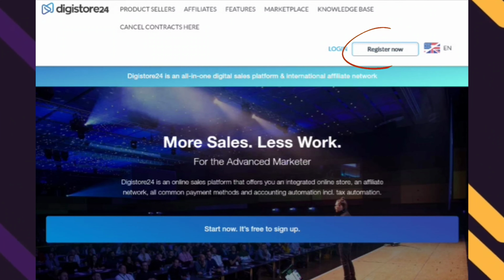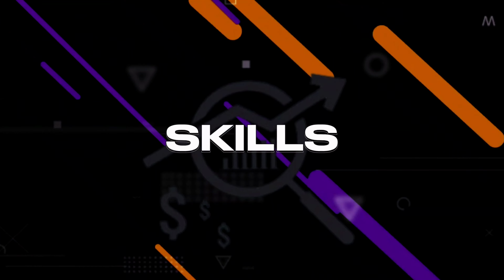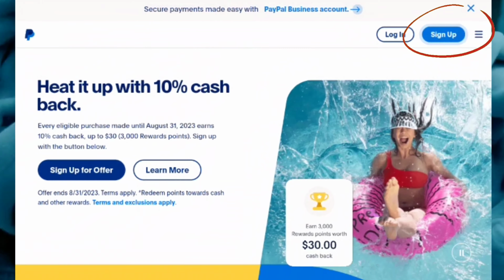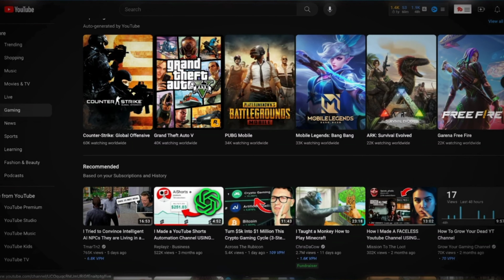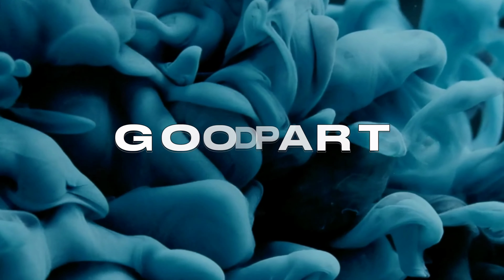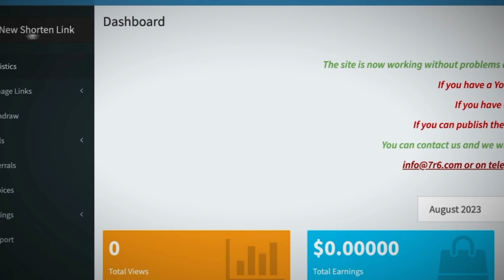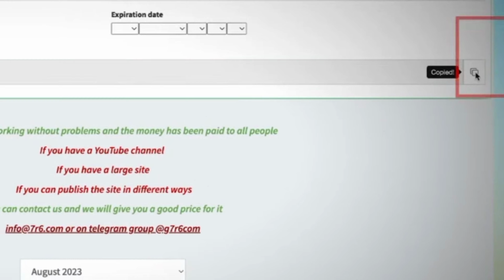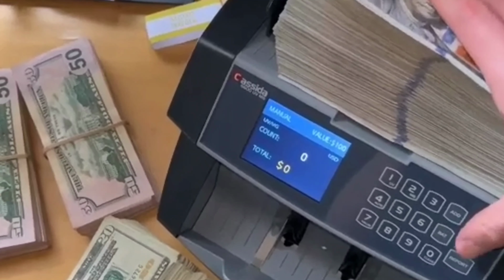Earn 0$ - 100$ ( How to Make Money online )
Are you ready to unlock the secrets of making money online? This video reveals multiple simple and effective ways to make money online. Don't miss out on these incredible opportunities to make money online from the comfort of your home!

From beginners to those looking to supplement their income, everyone can benefit from these easy-to-follow strategies to make money online. If you're eager to start making money online, this video is your ultimate guide. Watch now and take the first steps to make money online today!

0:00 Method 1
1:13 Method 2
2:19 Method 3

- Guide to start your journe
Formula to create killer tittles